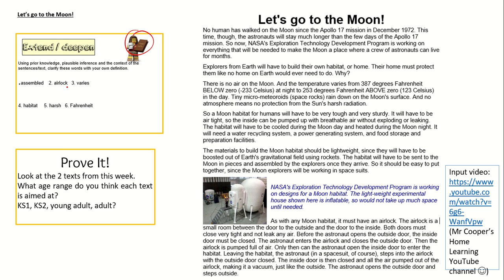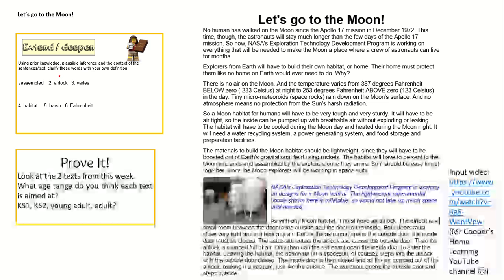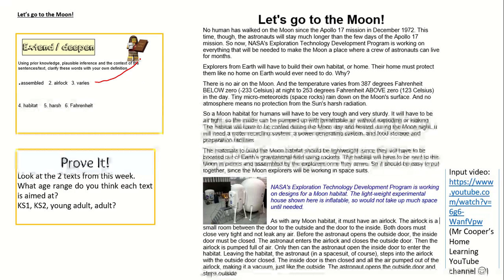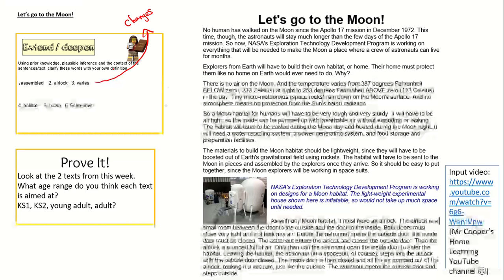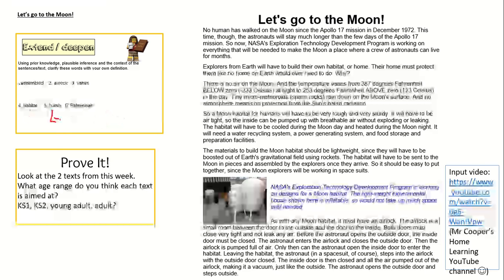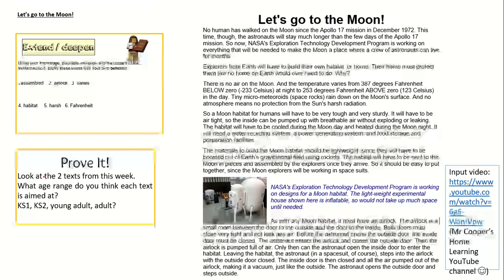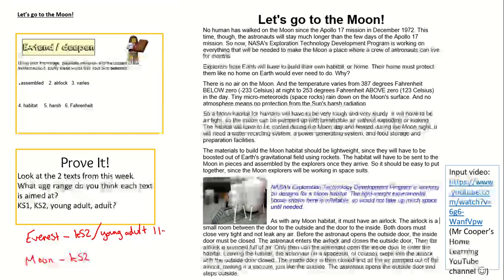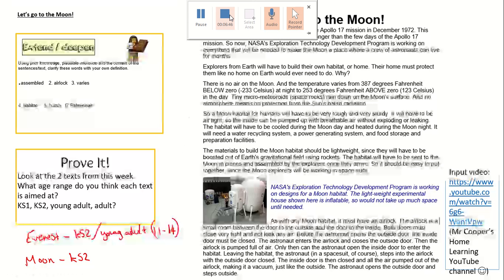Friday - E/D - Let's go to the Moon! Wordsmith Wendy